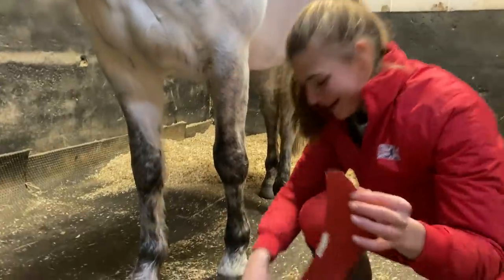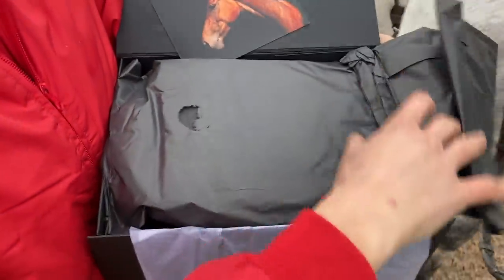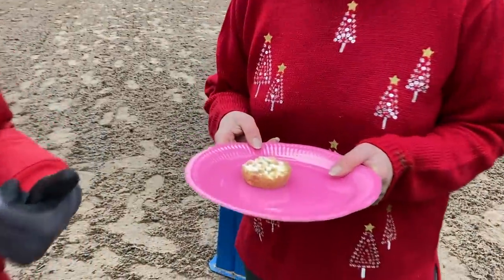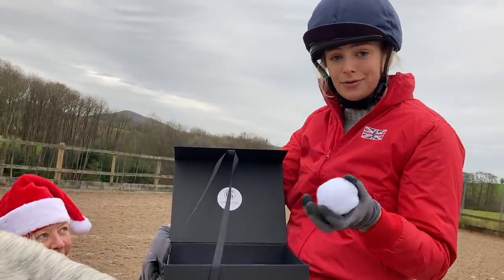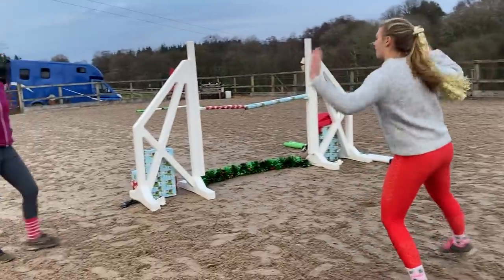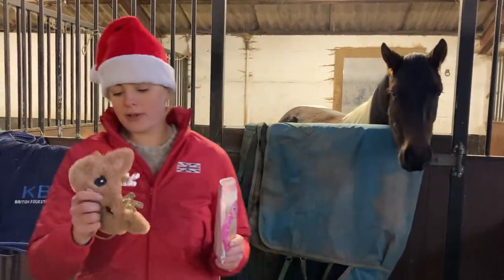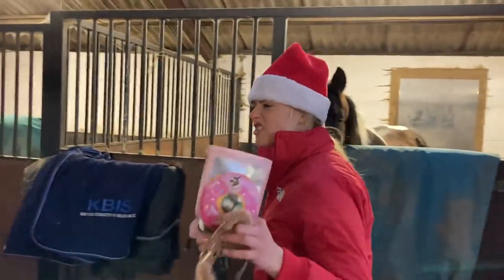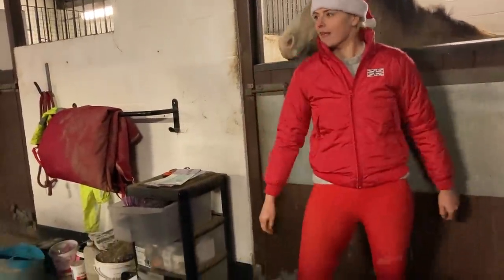MEG Vs MUM/ HOBBIT Vs HORSE Christmas equestrian challenges ~ Vlogmas day 6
Hello everybody!!! We are officially half way through vlogmas which is a bit crazy.

In today's video mum and I go head to head in a series of useless challenges which would never help you in everyday life. We have a horse sack race, jumping a fence whilst holding a mince pie on a plate... obviously. We played a game of who can throw the most snowballs into a Gallop and Glory box and then a high jump competition with a bit of a twist 👀. After that we got the youngsters out for a quick gymkhana a race before heading inside for guess the pony whilst blindfolded and a quick fire game to finish. All in all a pretty busy day!

Be sure to check out the websites of the amazing brands involved in the giveaway: